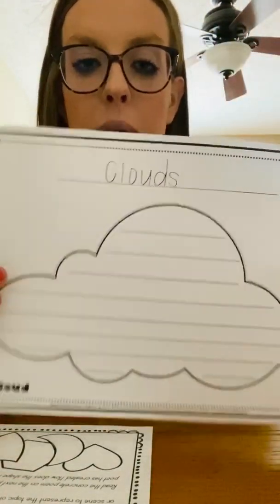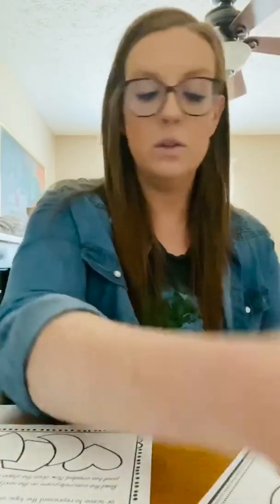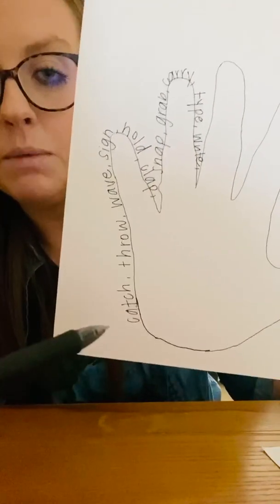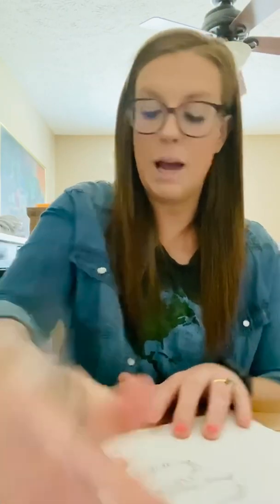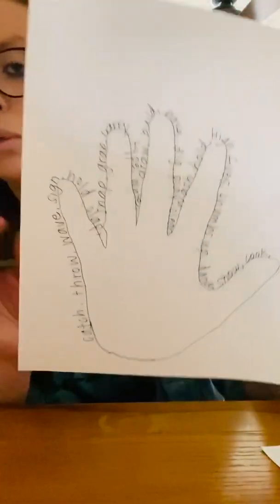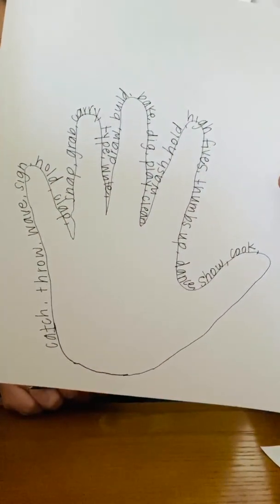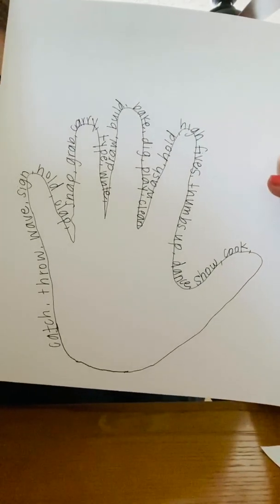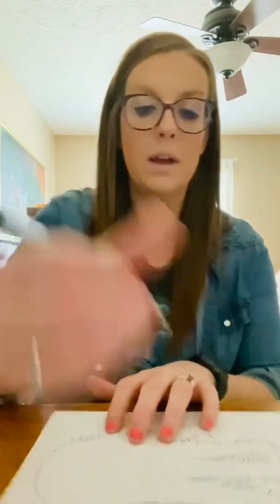Concrete/Shape Poetry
Learn how to write concrete/shape poems!